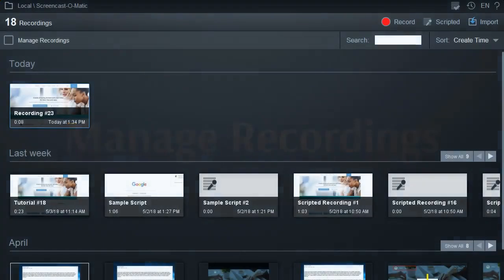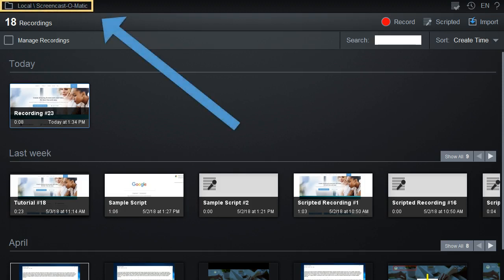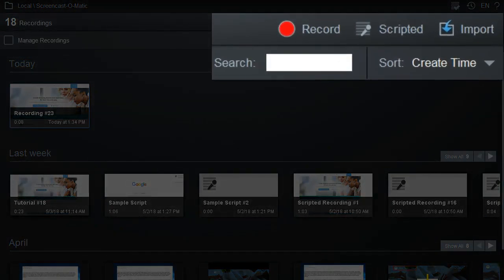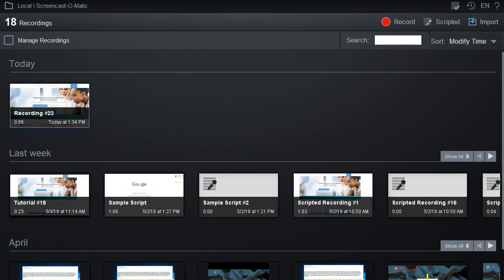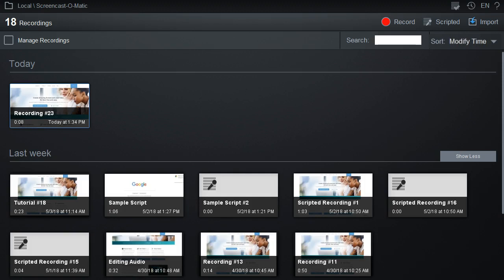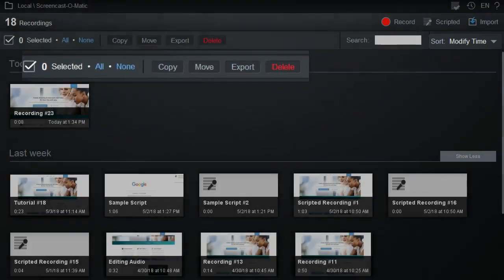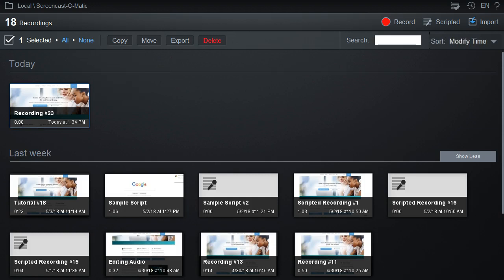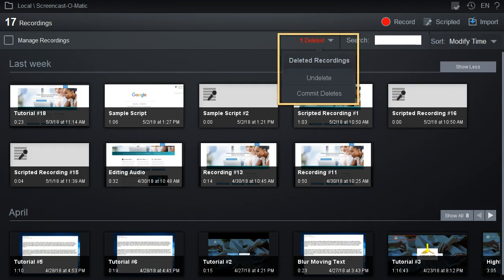Lectora: Manage Recordings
In this tutorial you'll learn how to manage recordings in Lectora using the video editor tool.